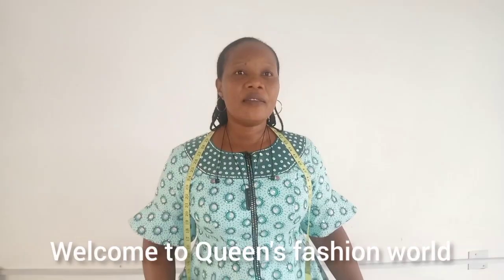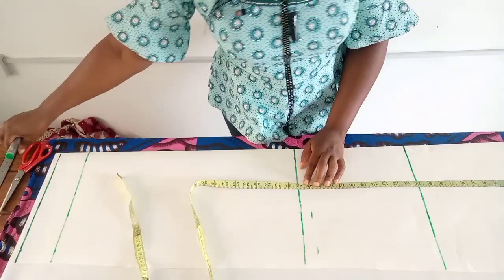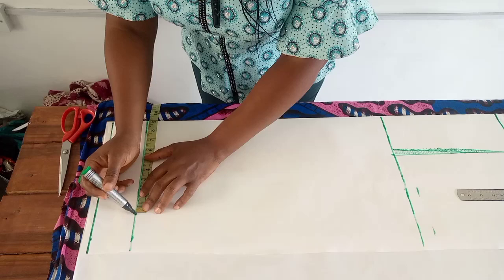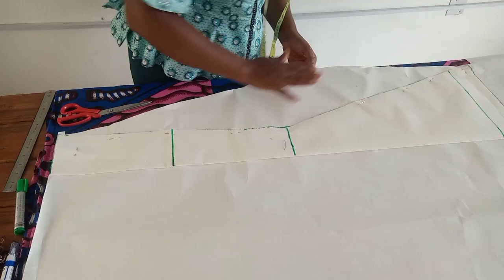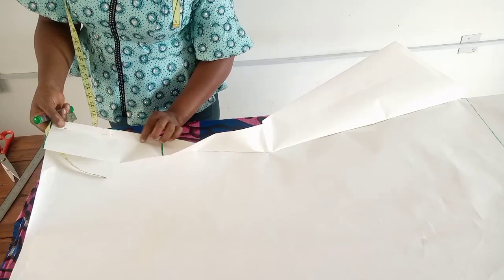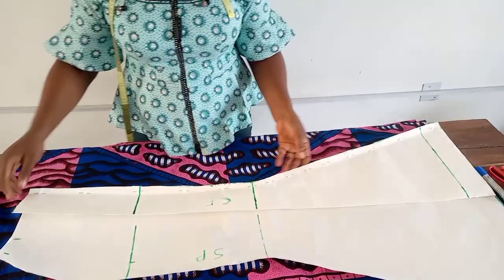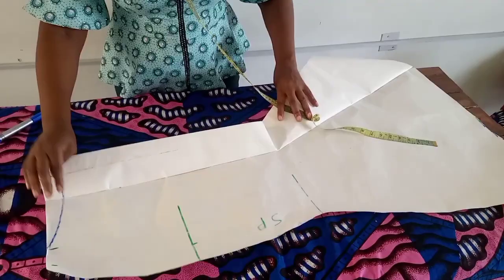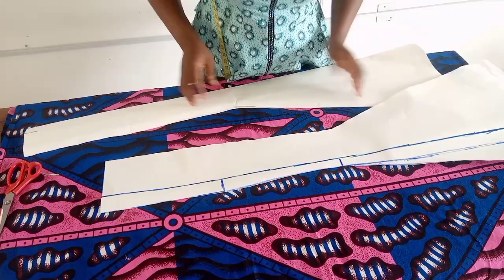HOW TO CUT A SIX PIECES SKIRT WITH A DART NEW METHOD/ FULL DETAILS